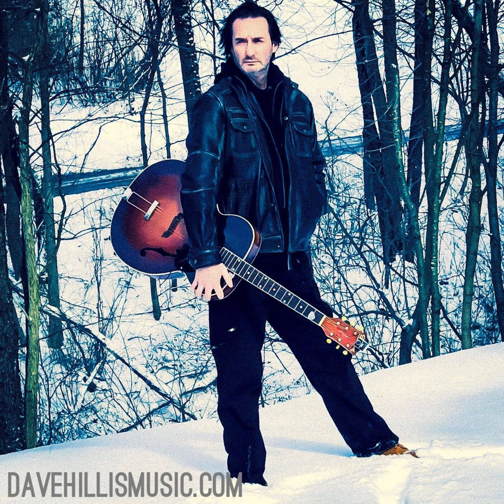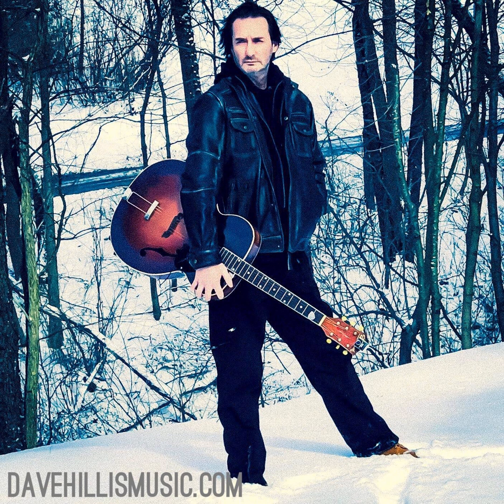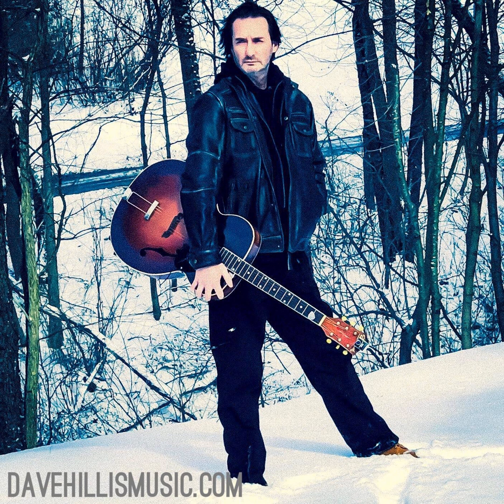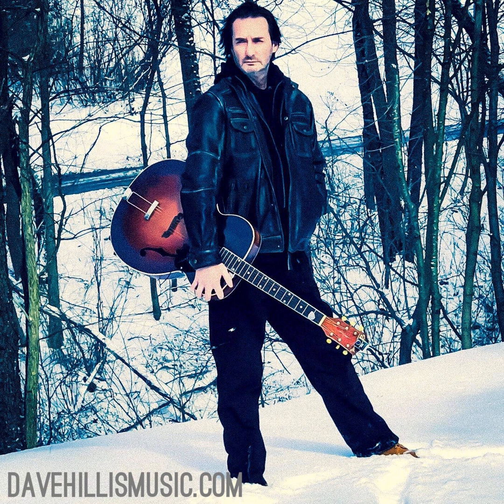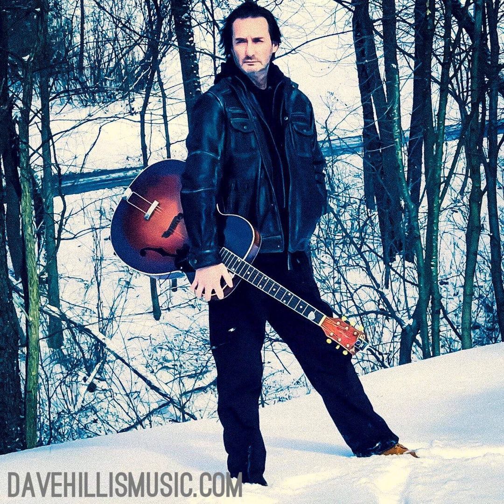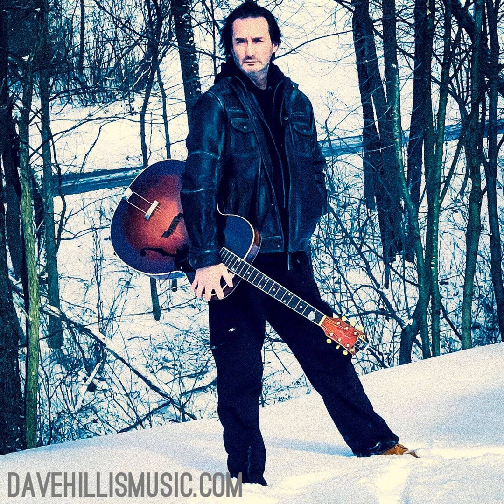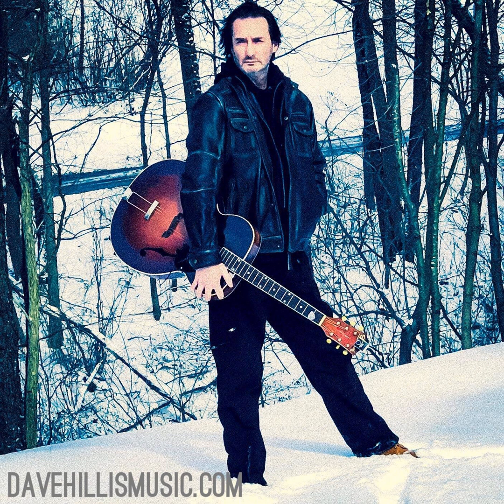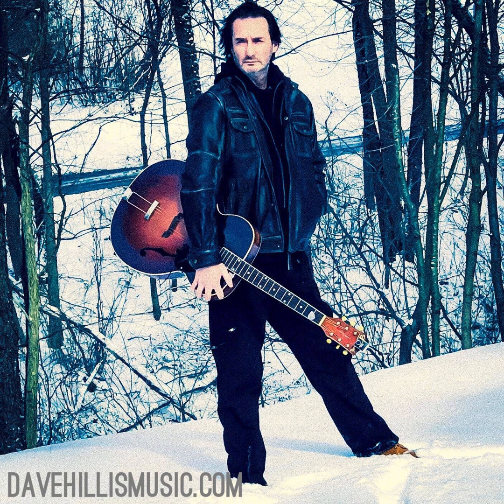RSR190 - Dave Hillis - Recording Mace, Pearl Jam, and Alice In Chains During The Seattle Grunge Era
My guest today is Dave Hillis who started his career as a 17 year old guitarist for the legendary thrash metal band "MACE." Dave also spent ten years alongside legendary producer Rick Parashar, at Seattle's famed  London Bridge Studios, during the birth of the Grunge era where he worked as the engineer on Pearl Jam's debut album  "Ten" , "Mother Love Bone", the movie soundtrack for "Singles", Alice in Chains, Blind Melon, The Seattle Symphony, Love On Ice, and many others.

 Dave’s producing and engineering credits include The Afghan Whigs', The Twilight Singers, Kevin Martin of Candlebox, and he has even worked with comedian, Denis Leary among many others.

 In 2011,  Dave opened Starlodge Studios in Seattle; a private mix and overdub room featuring vintage and modern recording tools and his beloved AMPEX 1/2" tape Machine for analog magic. And he now lives in Pittsburgh PA where he recently works from a new multi purpose performance hall recording studio called The Sanctuary at Mr Smalls.

Want to learn more about mixing?

  Hear more on Youtube